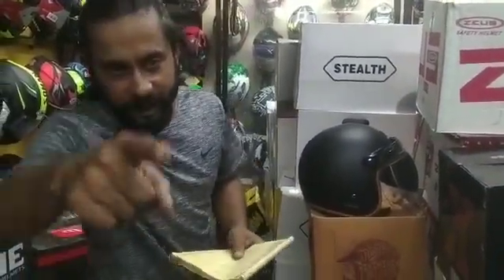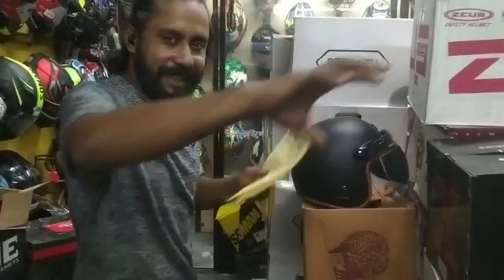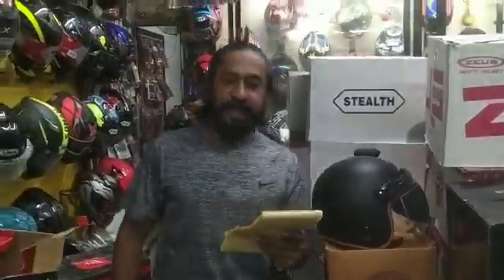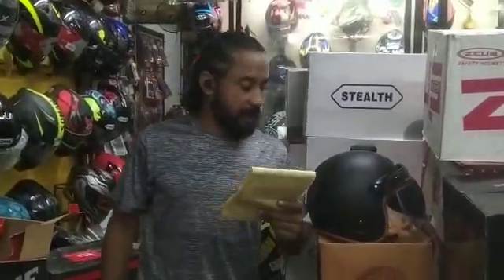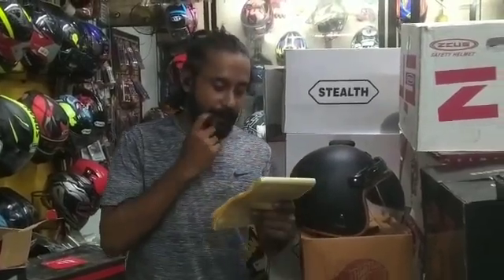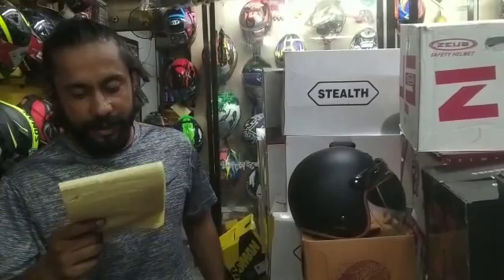parcel service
BIKE ZONE - The wheel's best friend. ❤
আমরা সবসময়েই চেষ্টা করছে ব্র্যান্ডের অরিজিনাল সার্টিফাইড হেলমেট ঢাকার দামে রংপুরের বাইকারদের হাতে তুলে দিতে। সাইজ আইডিয়া করে বা হাতে নিয়ে না দেখে কুরিয়ারে আনার দিন শেষ! অনেক অনেক প্রোডাক্ট ডিস্প্লেতে আছে। আসুন... দেখুন... তারপর ভালো লাগলে কিনুন। আমরা কখনো প্রোডাক্ট কোয়ালিটিতে কম্প্রোমাইজ করি না। ব্র্যান্ডের প্রোডাক্ট নকল প্রমান করলেই ৫০০০ টাকা পুরুস্কার। ❤
রংপুরে প্রথম এত এত বিশ্বখ্যাত ব্র্যান্ডের হেলমেটের মেগা কালেকশন BIKE ZONE এ। রয়েছে ব্র্যান্ডের জ্যাকেট, গ্লোভস, সিরামিক কোটিং, মাস্টার সার্ভিসিং, জিপিএস সেটআপ, স্টিকার, ইঞ্জিন অয়েল, জিনুইন পার্টস, বাইক মোডিফিকেশন সহ আরও অনেক কিছু। (সারা বাংলাদেশে অনলাইনে ডেলিভারি দেয়া হয়।)
আমরা চেষ্টা করছি সর্বচ্চো আপনারা পাশে রাখবেন। ❤
Bilmola KYT MT Axor Origine Zeus HJC Yohe Axxis SMK Soman Studds Steelbird all available!
ঠিকানাঃ শাপলা হলের নিচ তলা, কলেজ রোড রংপুর, র‍্যাব অফিসের বিপরীতে। ফোনঃ 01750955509, 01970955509 (রিয়াদ)